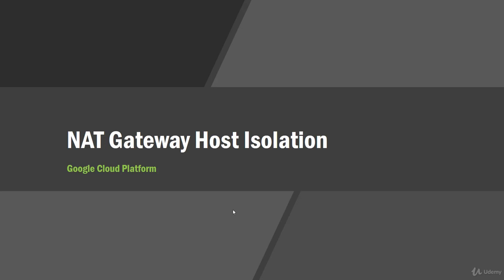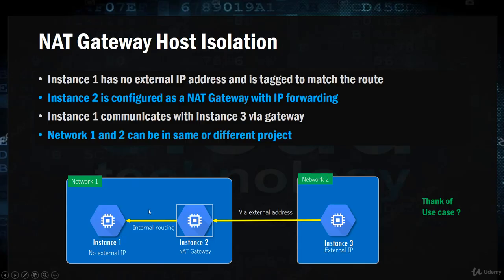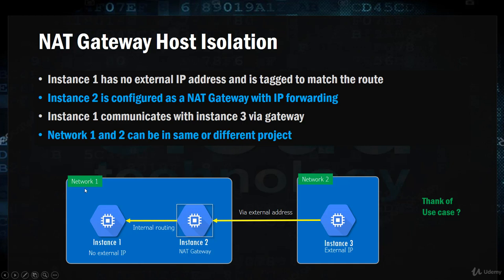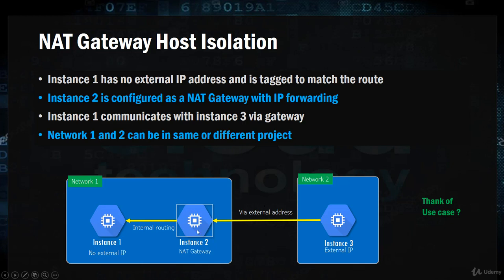January 17, 2021